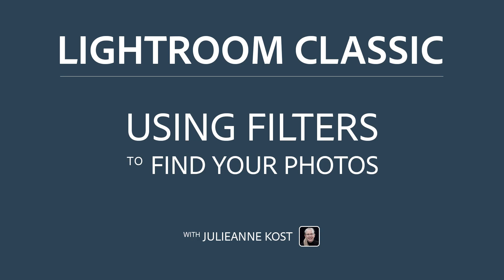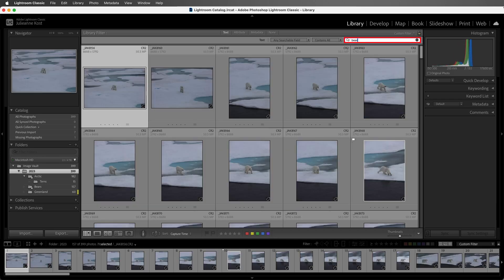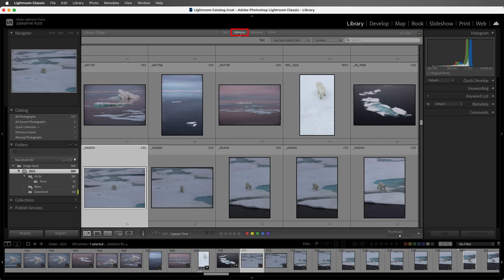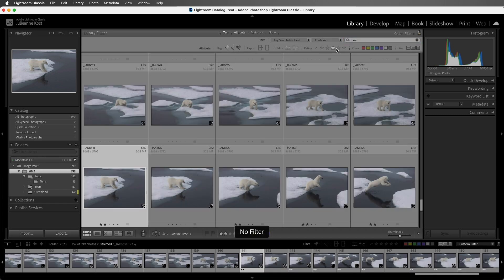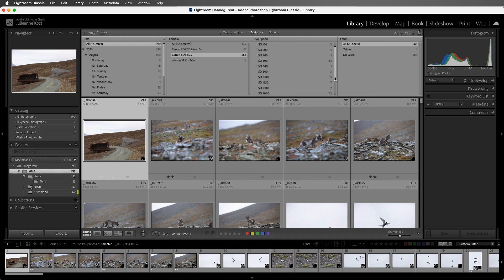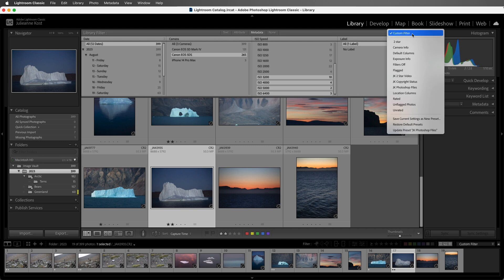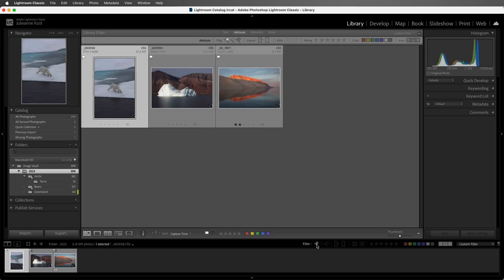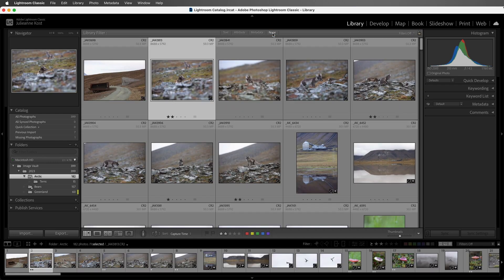Using Filters to Find Photos in Lightroom Classic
In this video you’ll discover how to quickly find your photos using text, attribute, and metadata filters in Lightroom Classic.